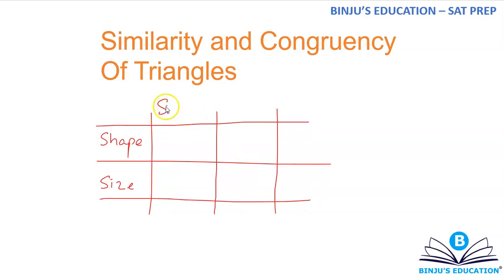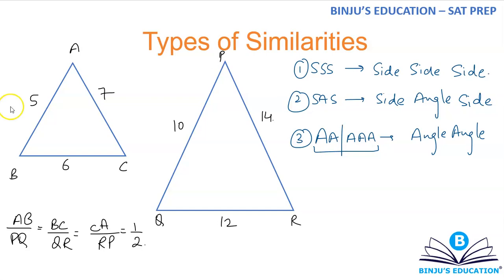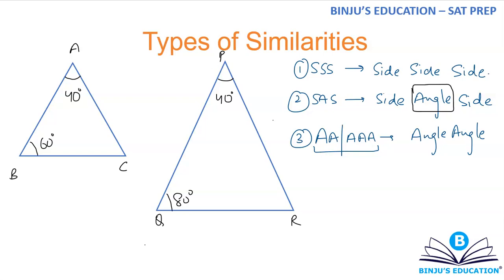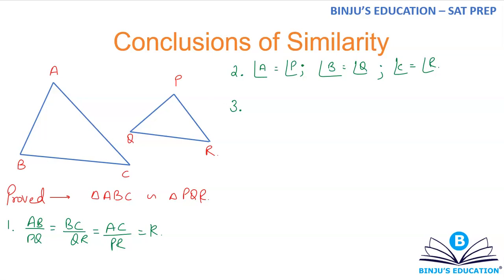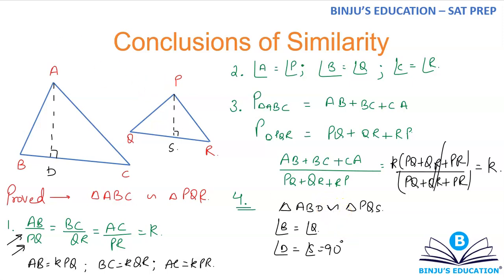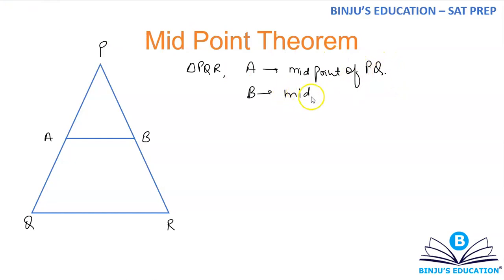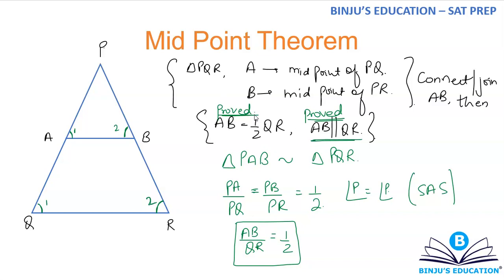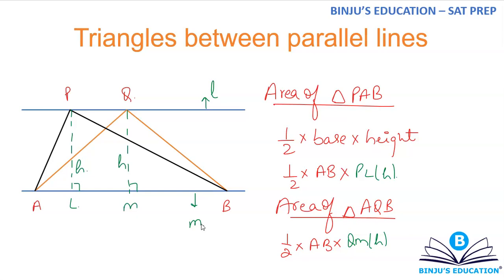Triangles - Similarity Theory